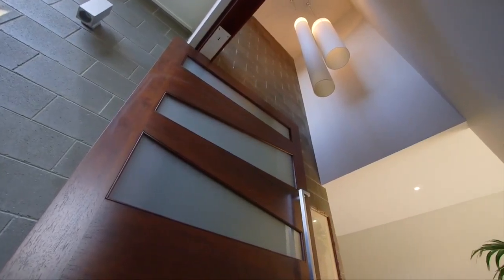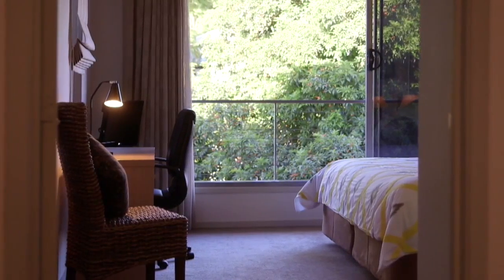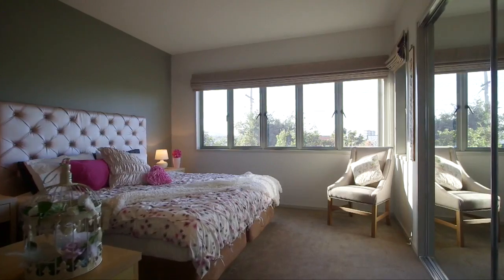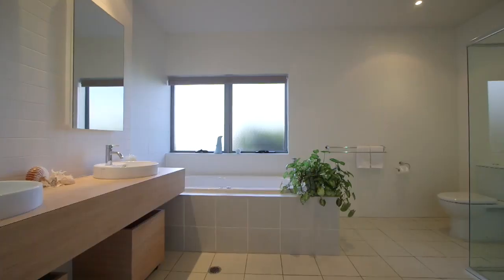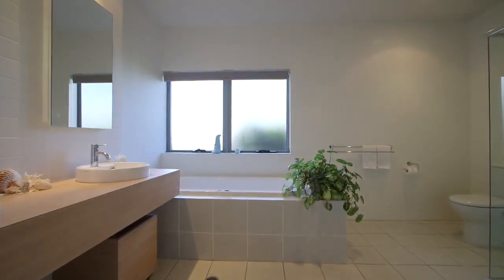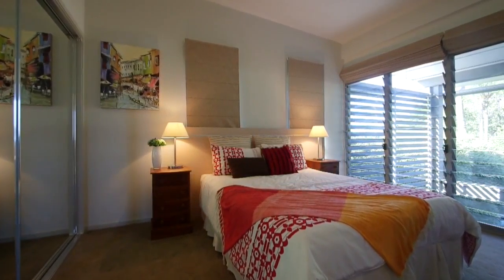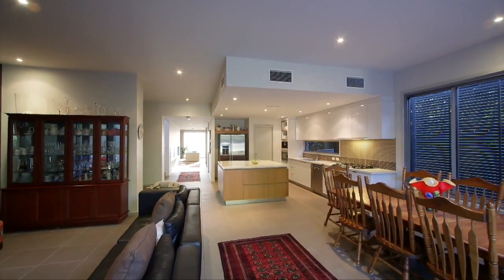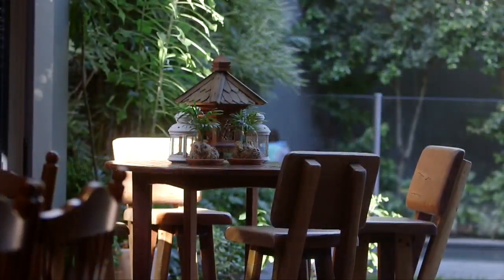2 Kobada Street Taringa 4068 QLD